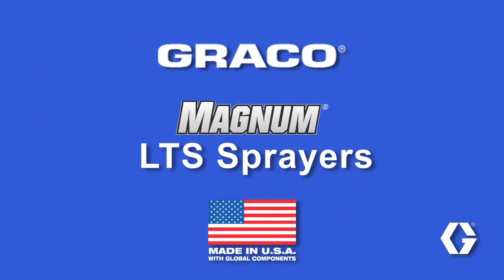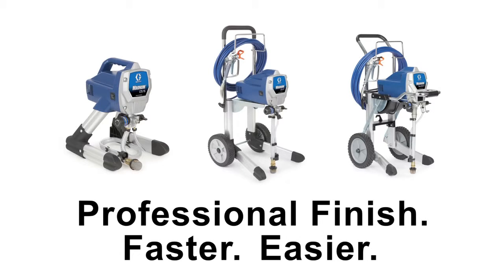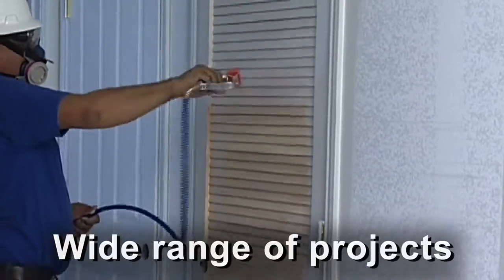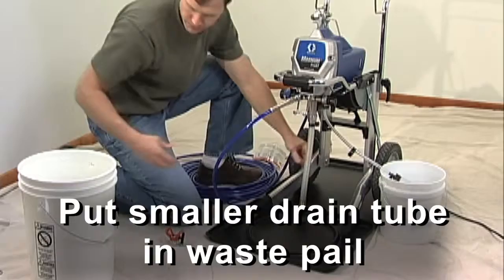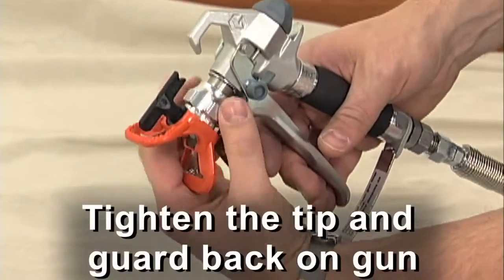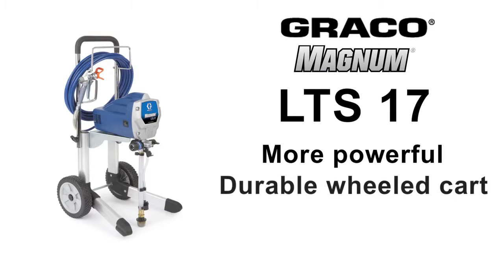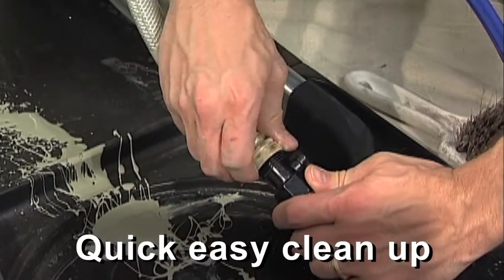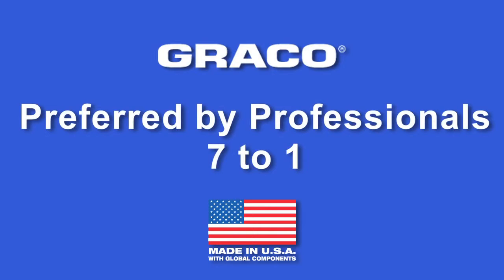may phun son epoxy lh 0908882903